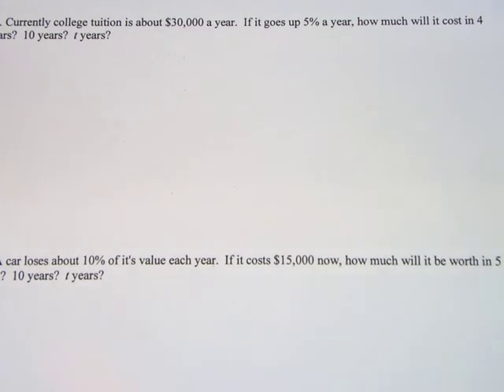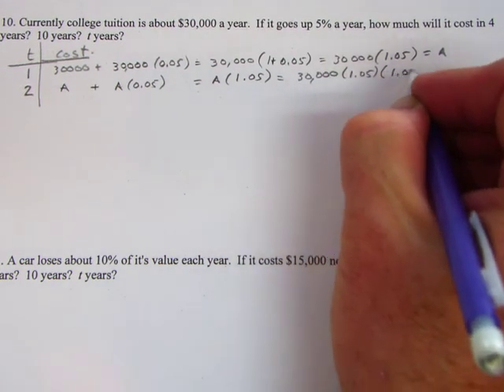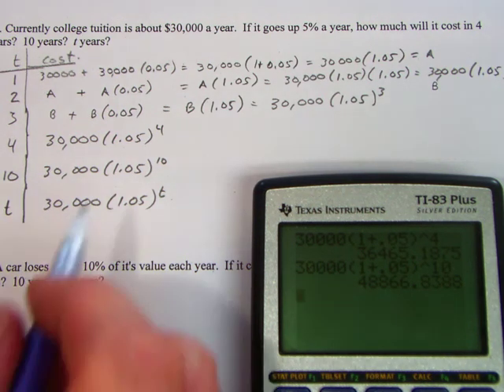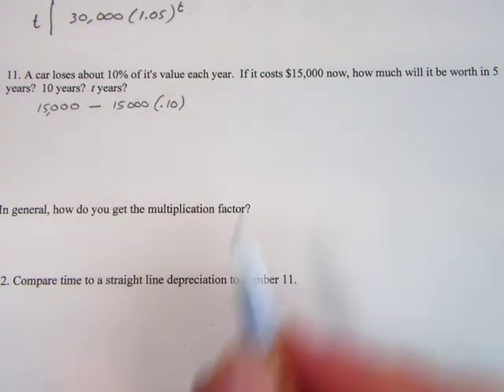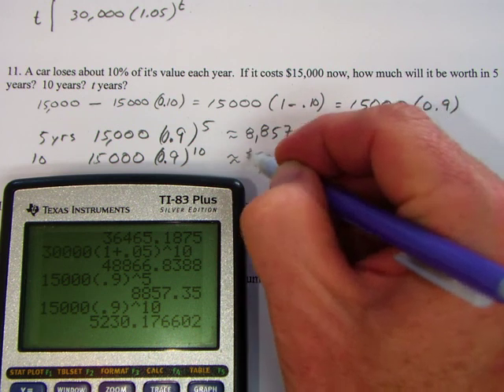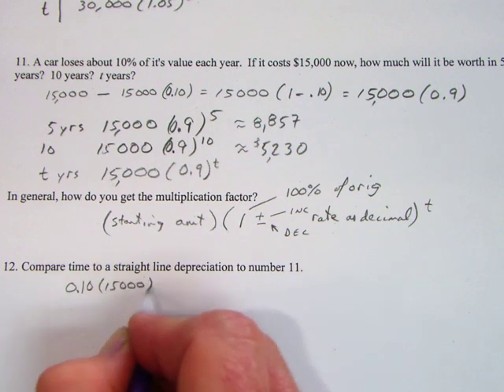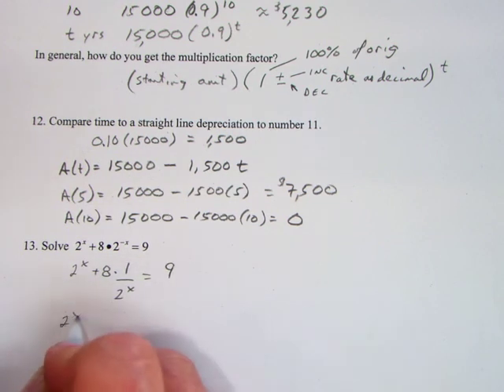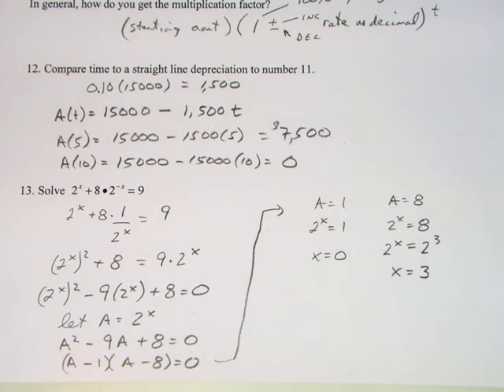MA 5-1 #10-13 Simplifying Exponential expressions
Simplifying exponential expressions involving integer exponents, writing equations from word problems and solving an equations with exponential terms.